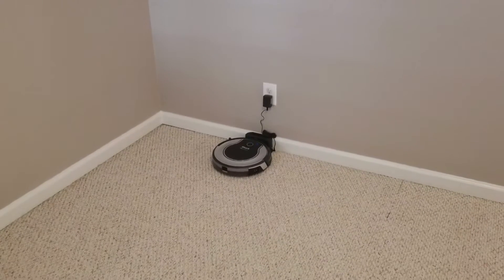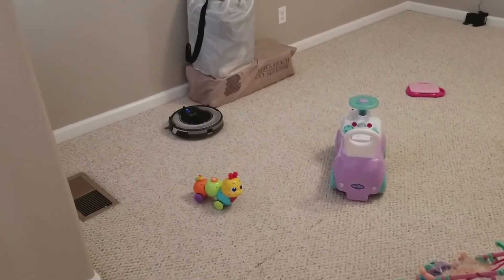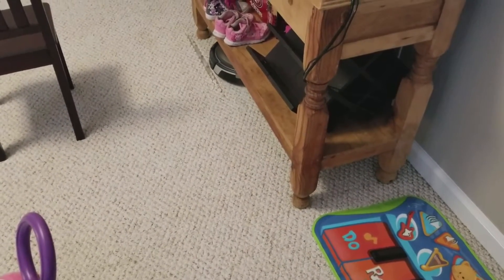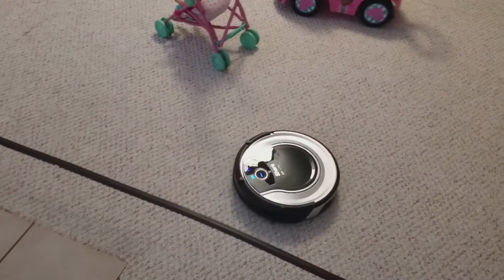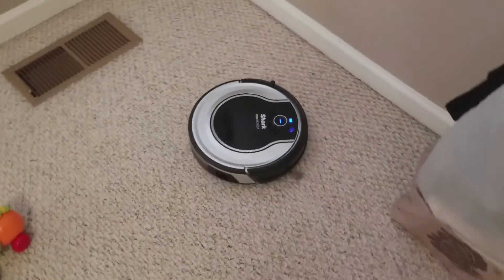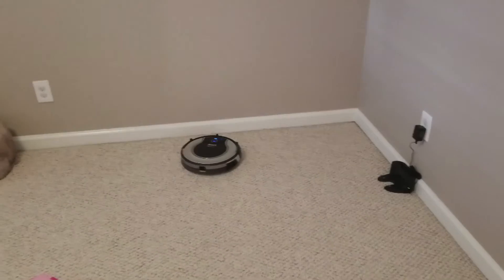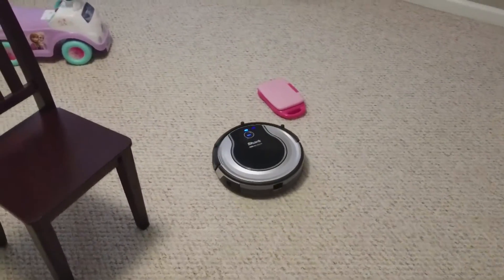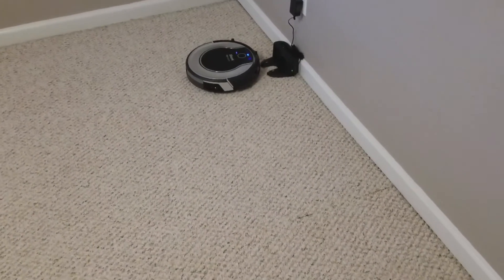Shark ION RV720 object avoidance test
object avoidance test